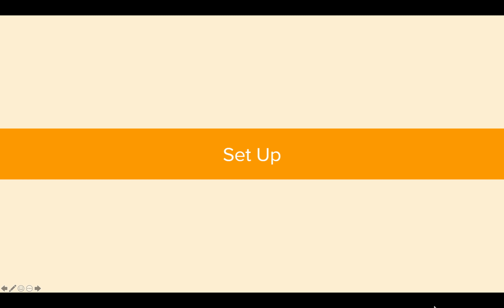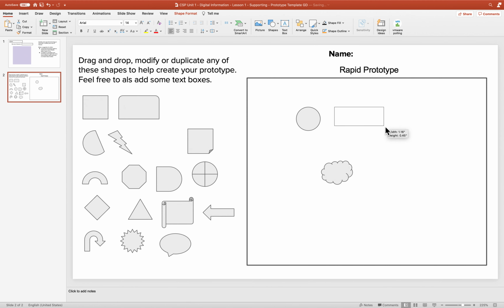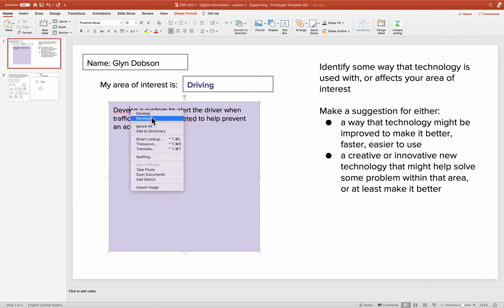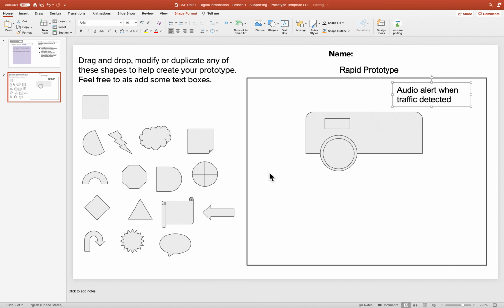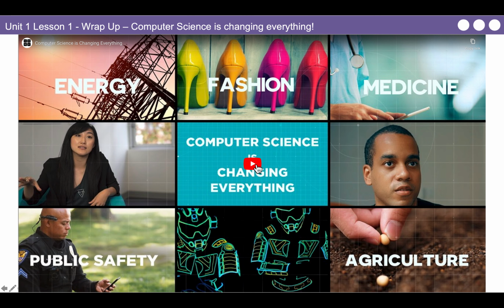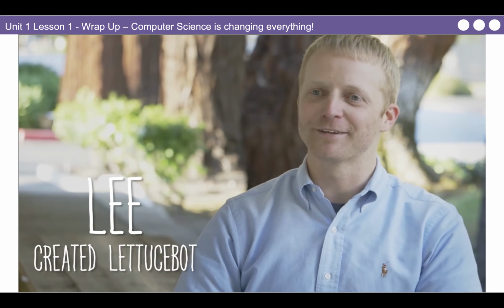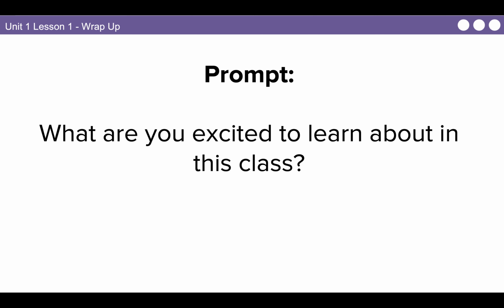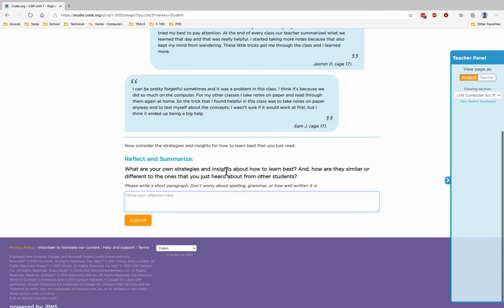TEALS: CSP Unit 1 - Digital Information - Lesson 1 - Welcome to Computer Science Principles